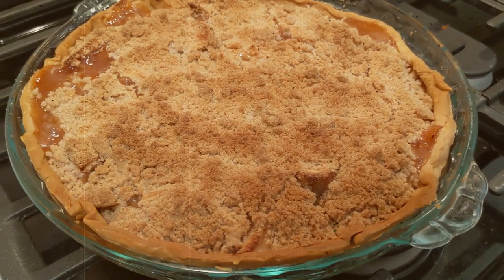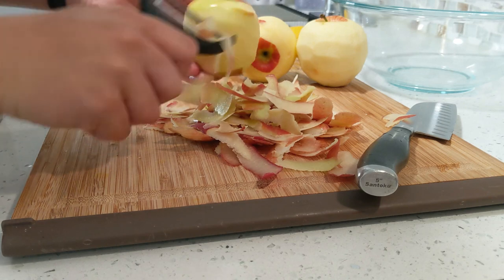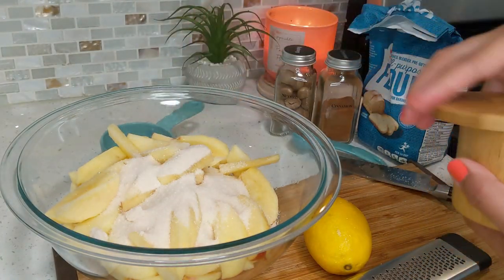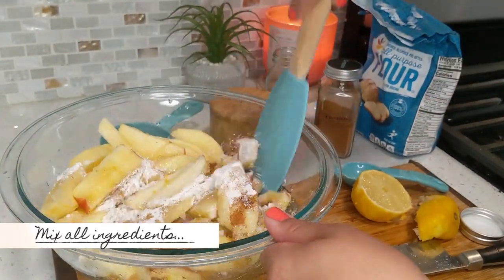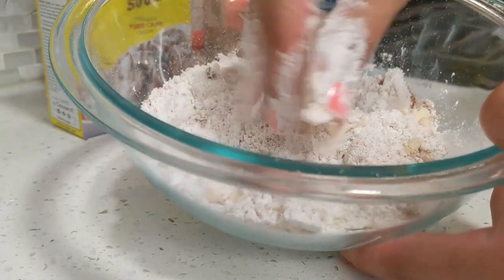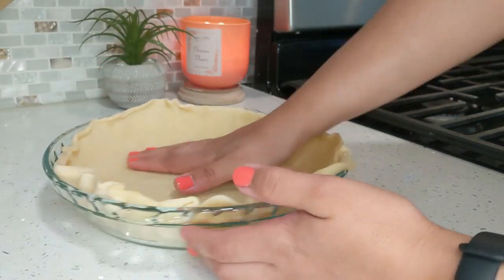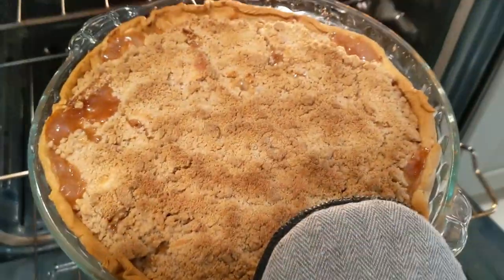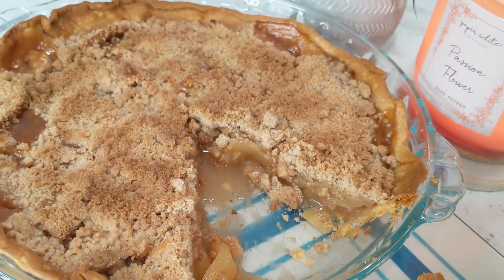Easy Apple Crumble Pie Recipe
🌟 In today's video I am making my super easy and quick recipe for Apple Crumble Pie. It's one of those desserts that looks like you made it all day in the kitchen, but in all reality it only took less than 2 hours from start to finish. Enjoy this apple crumble pie with some freshly made whipped cream, or your favorite ice cream.

Ingredients List for your convenience:

For apple pie filling:
Apples, 4 to 5 or 1 lb., peeled and cut into slices
Nutmeg, 1/2 tsp. grated
Lemon zest, from 1 lemon
Lemon juice, from half lemon

For crumb topping:
Butter, 1/4 cup or 4 tbsp, cut into pea sized pieces

Pie crust:
I used frozen pre-made pie crust from Pillsbury, but you can make your own pie crust as well.

Hope you are getting value from my content, and enjoying my easy recipes.

Join my Foodie Family on Instagram: @whatscookingwithfariyal

🌟Links:

Tripods I use for my videos:
Mini Tripod
Standing Tripod w/ Ringlight (this one is great)
Standing Tripod w/ Ringlight

Typical Kitchen Items I use in most videos:
Pyrex Glass Pie Dish
Saute Pan
Bamboo Cooking Utensils
Pyrex Glass Bowls
Glass Prep Bowls
KitchenAid Hand Mixer

I appreciate your support if you purchase from the links posted.

One Love,
Fariyal